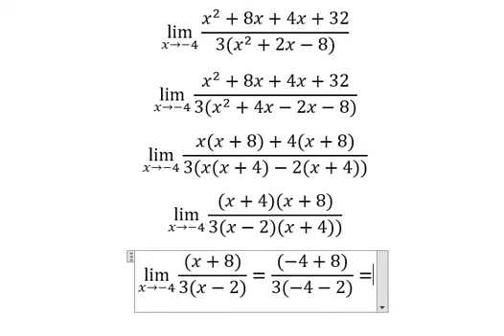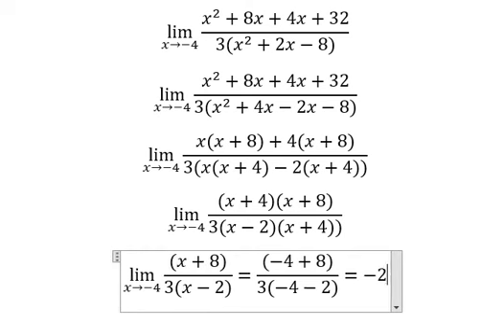Calculus Help: Find the limits - lim (x→-4)⁡ (x^2+12x+32)/(3x^2+6x-24) - Techniques - SOLVED!!!